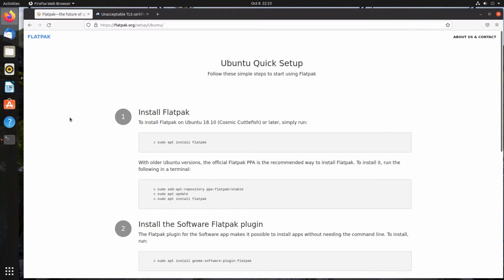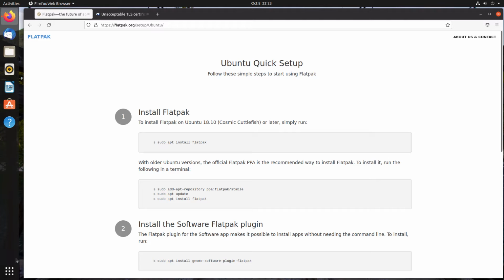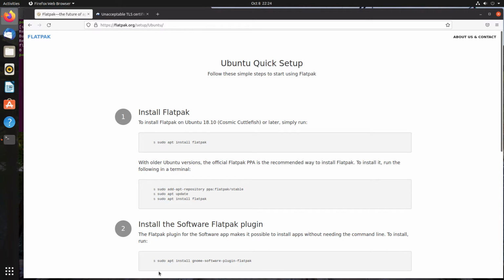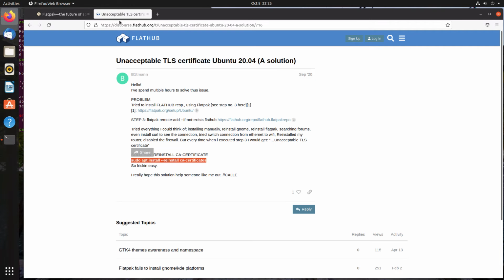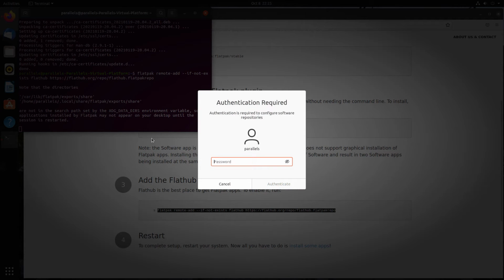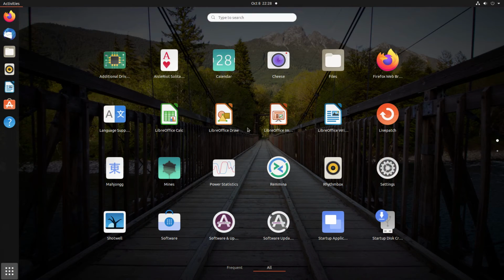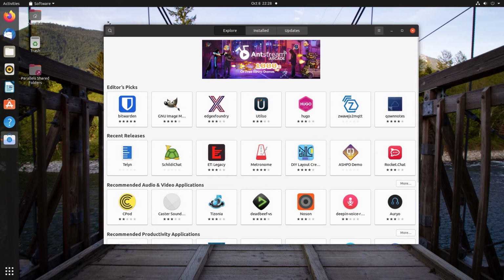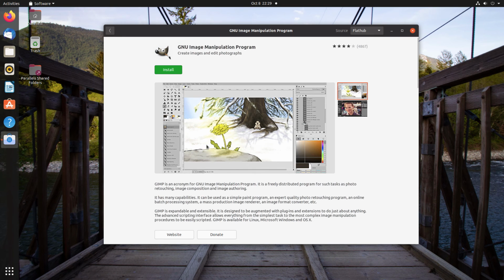Installing Flathub Repository (Store) on Ubuntu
The video shows how to install the Flathub repository on Ubuntu. The instructions will work on the main version of Ubuntu and the official derivitives, such as Kubuntu, Xubuntu, and UbuntuMATE
For those who want to know how to install the Flathub repository on other distros that don't come with it preinstalled, here are two Websites: